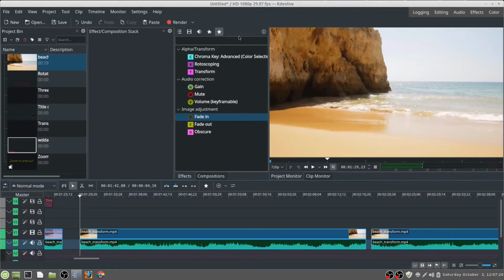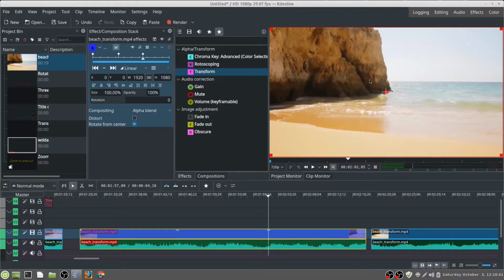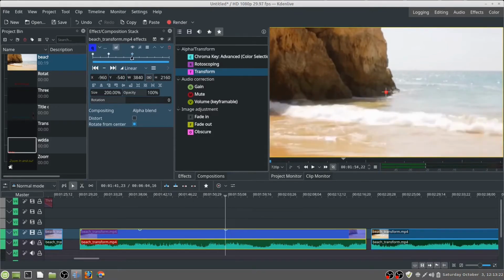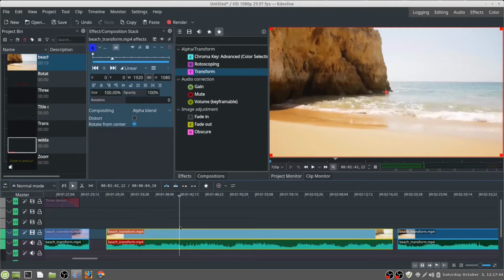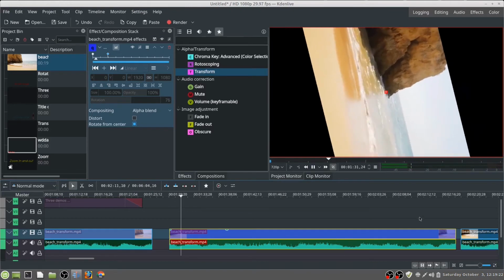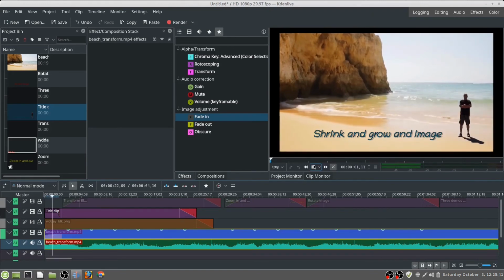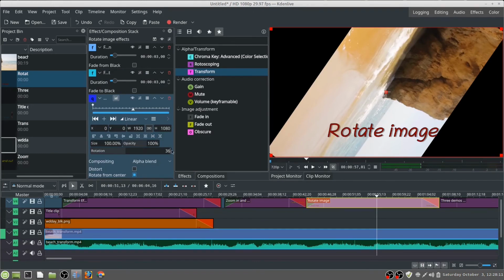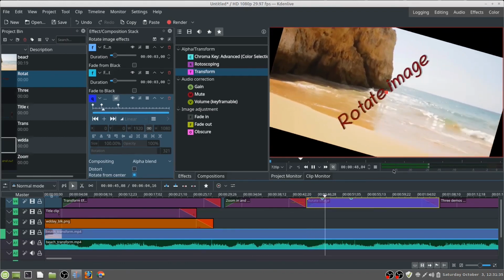Demo of Transform effect, Kdenlive 20.08.1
Shows a clip of Transform applied effects, then explains, simply, how to apply the effect.